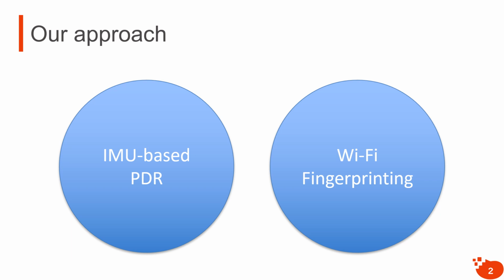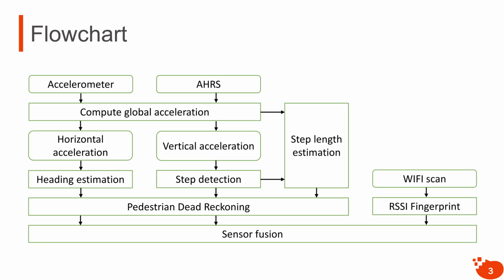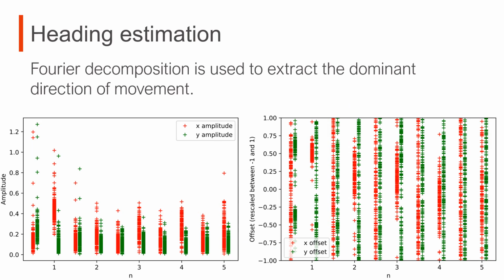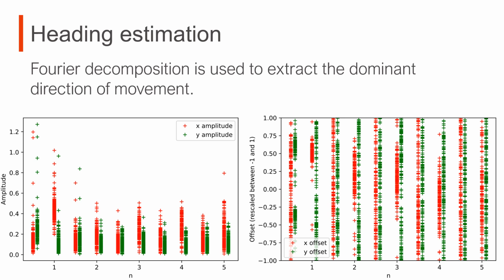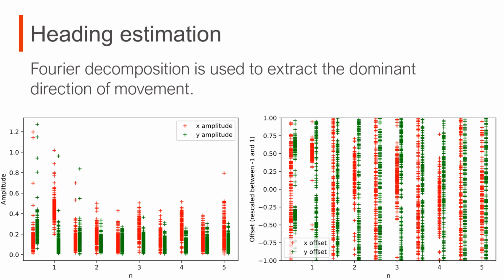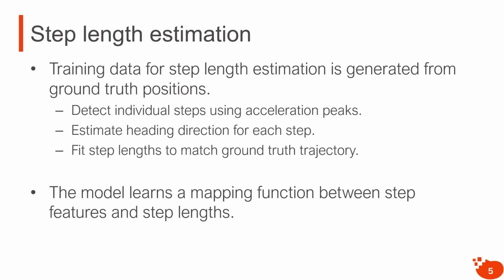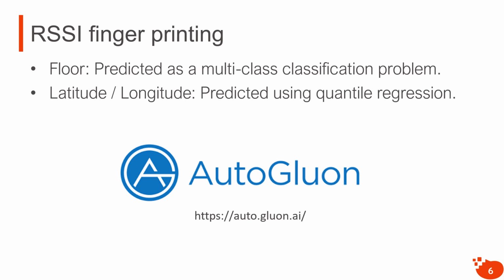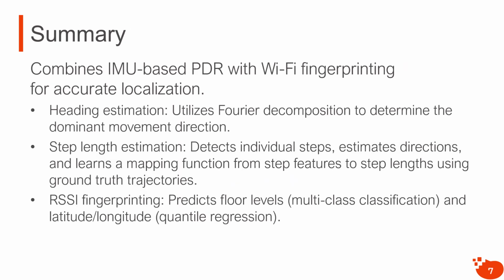SineCompass: Winner of IPIN 2024 Competition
これは、IPIN 2024 Competition で優勝した屋内測位アルゴリズムの紹介動画です。This is a video showing the indoor positioning algorithm that won the IPIN 2024 Competition.